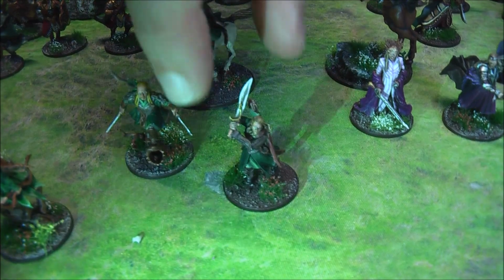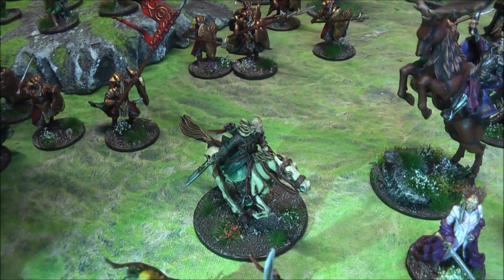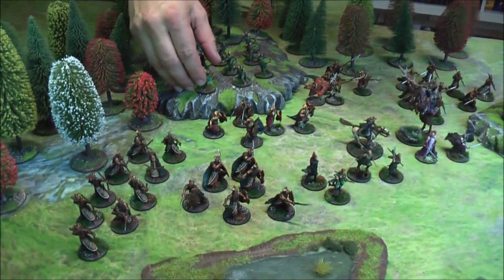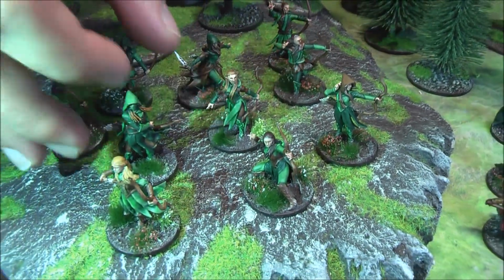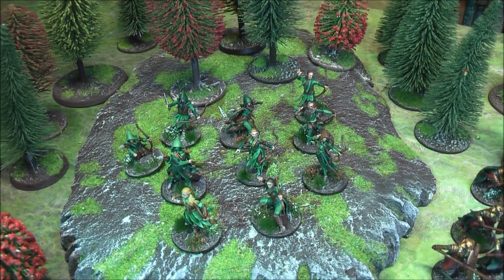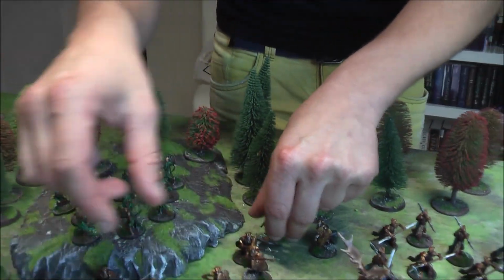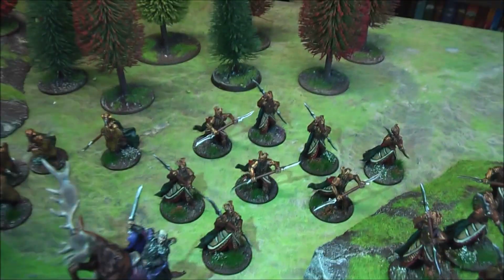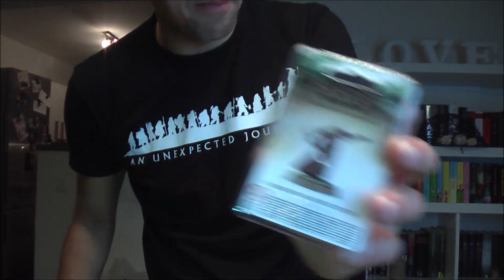Army showcase - Mirkwood / Thranduils Halls (Hobbit SBG/ Lord of the Rings/ Middle Earth)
Olli is presenting you his Mirkwood army from the Thranduils Halls list.

Auf der Webseite der HTL World findest du auch weitere wichtige Informationen zum Hobby und über die HTL World.

Besuch auch die größte Mittelerde Tabletop (vormals „Hobbit Tabletop“ und „Herr der Ringe Tabletop“) Community und tausche dich mit weiteren Spielern und Hobbyisten aus